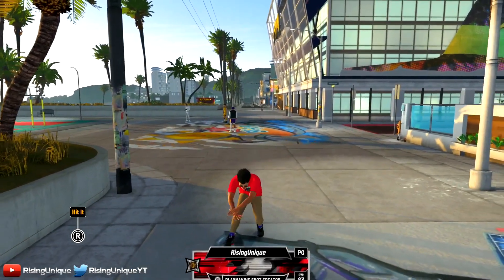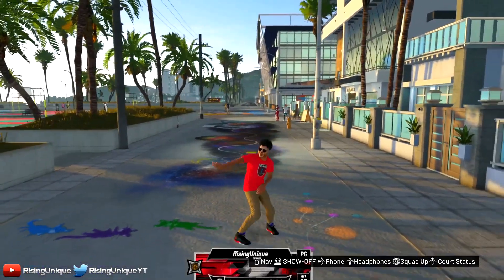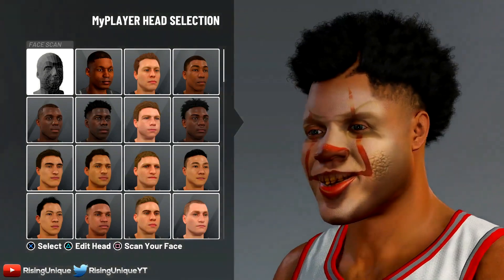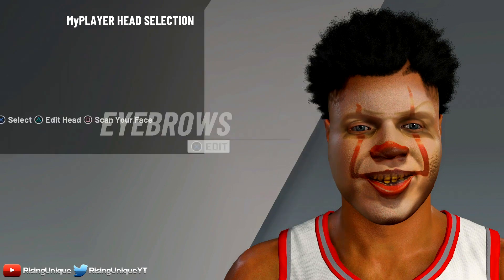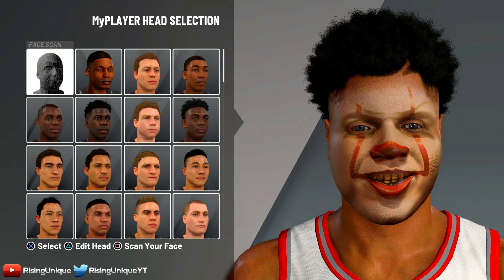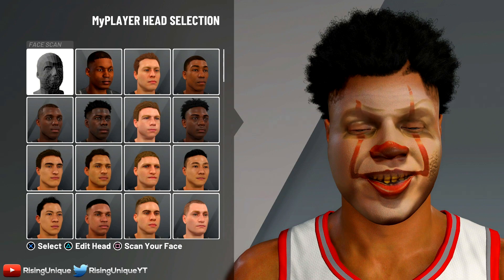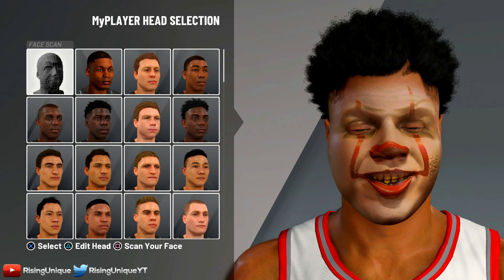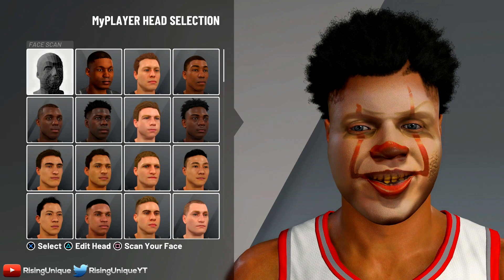NBA 2K21 PENNYWISE FACESCAN TUTORIAL NBA 2K21 CUSTOM CLOWN FACESCAN! FULL IN DEPTH TUTORIAL!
Add me on Snap: Hwentworth3

Follow my girls Insta: Gelica4321

Hello, make sure yall subscribe and like the video yall, I appreciate all the support, Like, Subscribe, and Turn on them Notifications to be aware when I stream or Upload, Thanks Have a great day everyone!